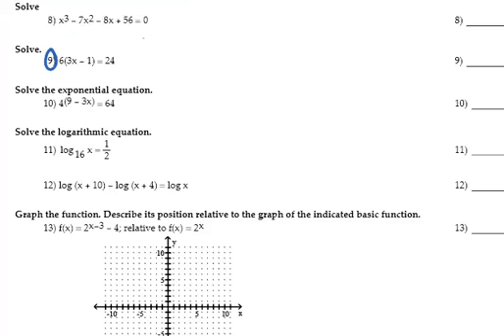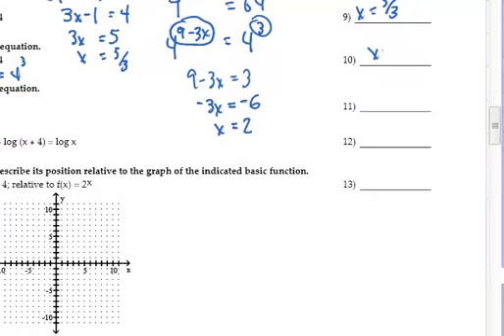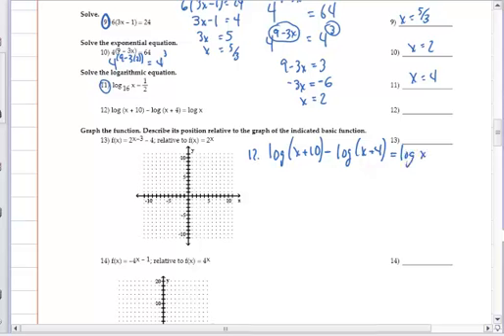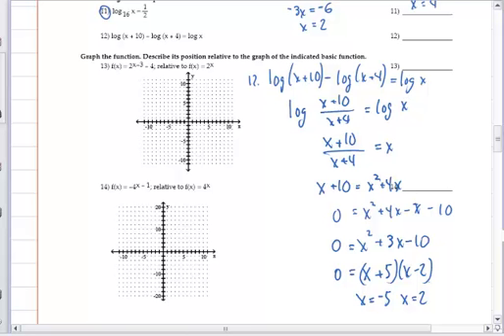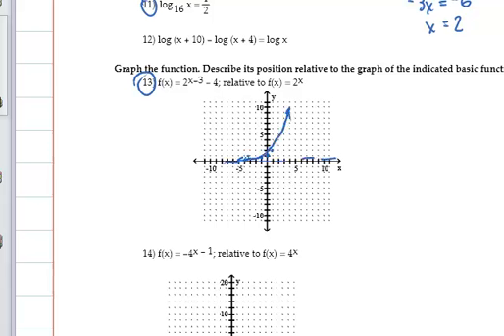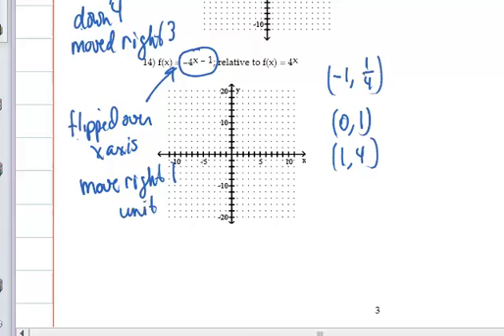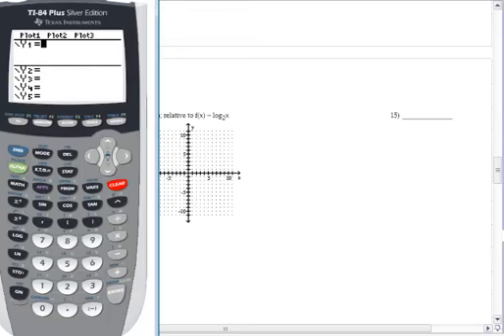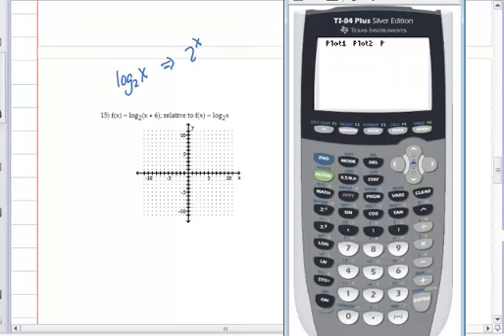Final Exam Review OE pg 3 4